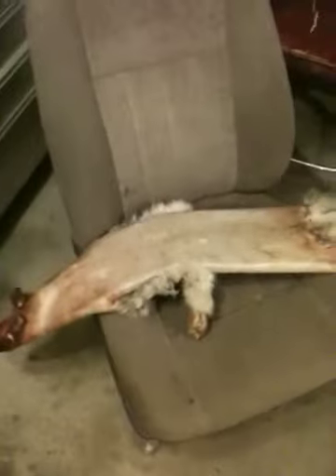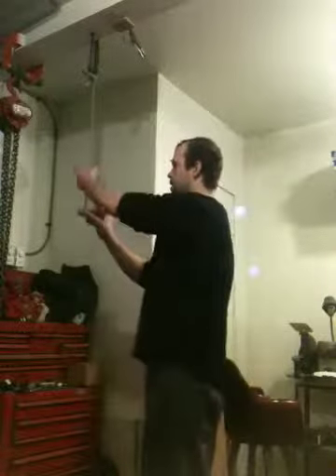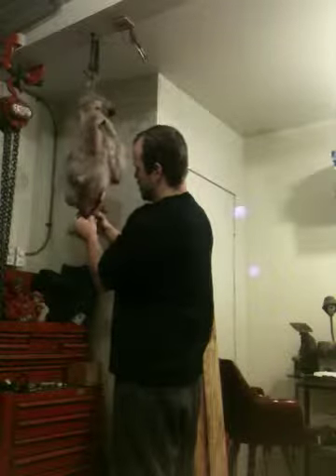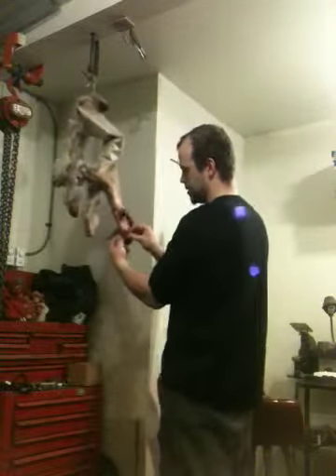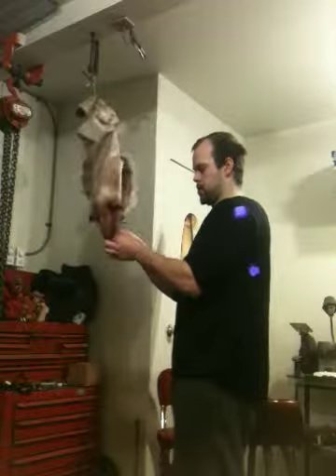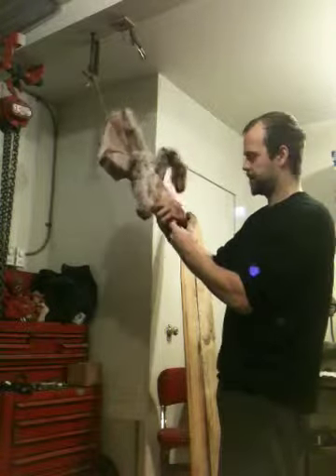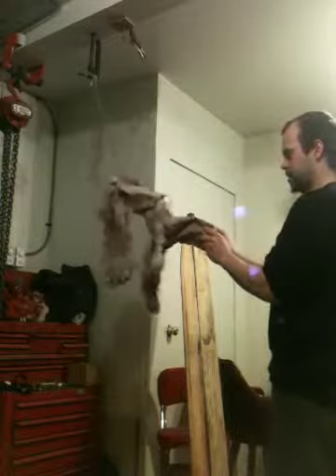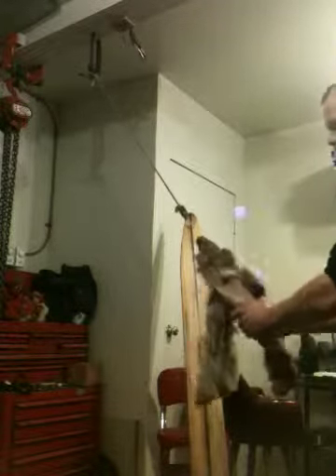Flipping a lynx-part1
Using a string to flip the fur